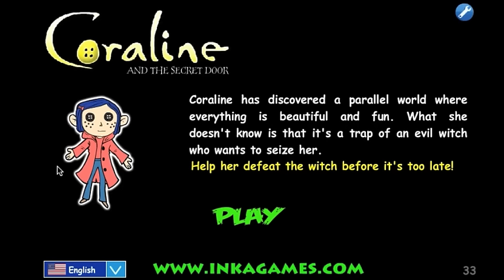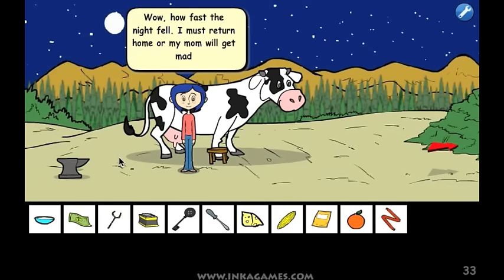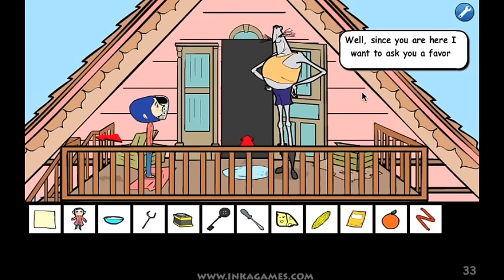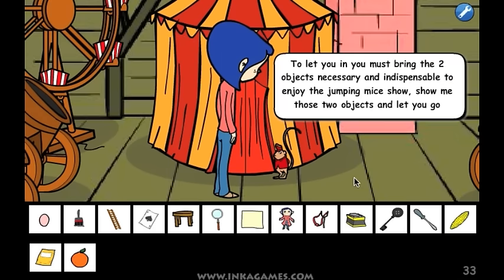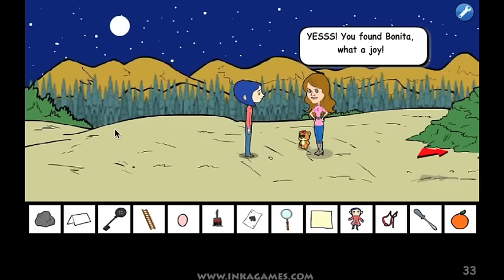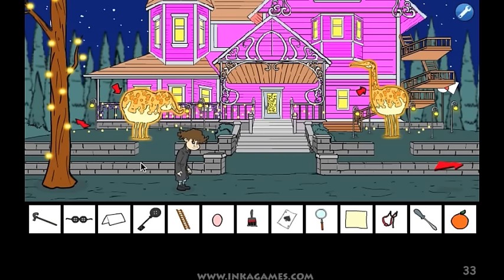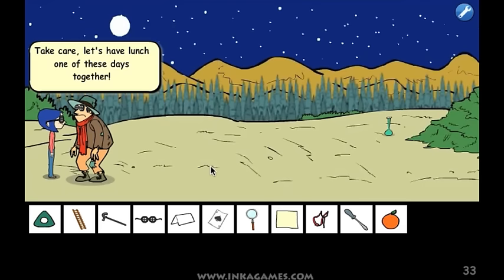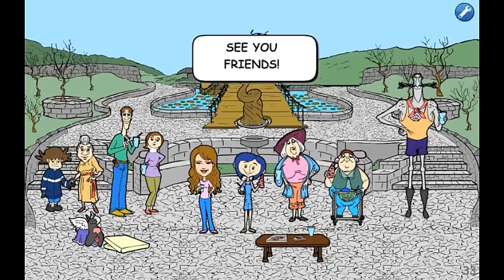Coraline and the Secret Door